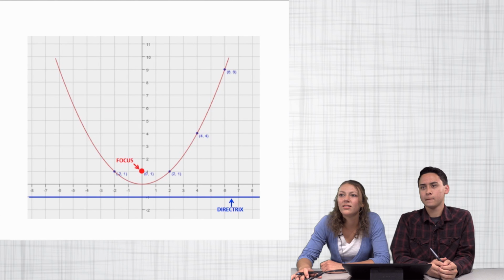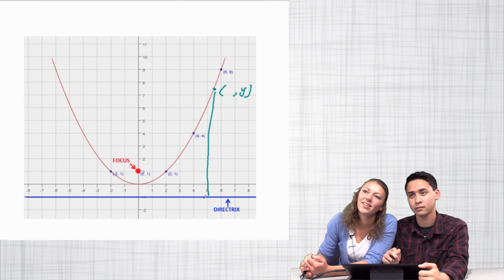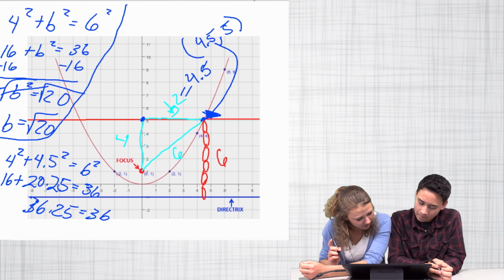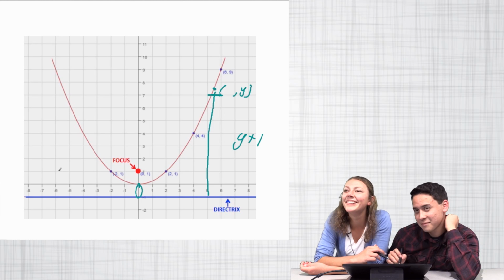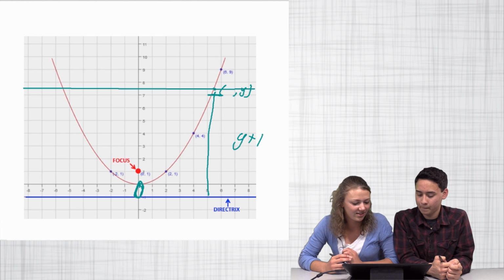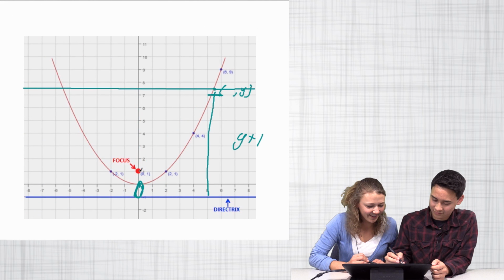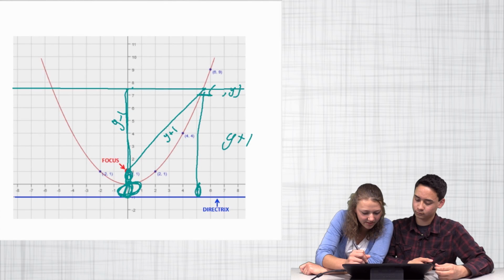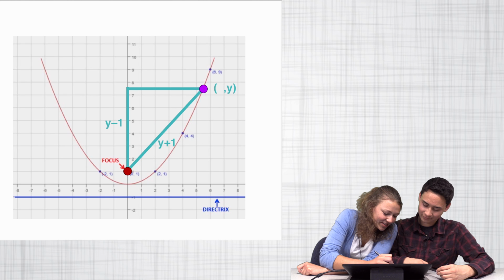Lesson 3 Episode 1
This video is about L3v2 P1 Comprehension zPart